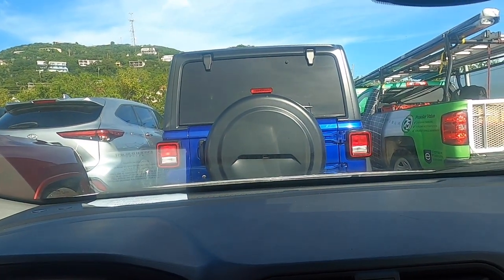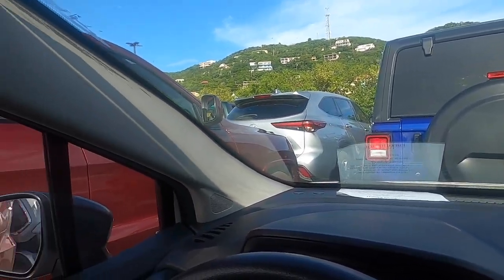St John Maho Bay ***Lots of Fishes (including 2 GIANT French Angelfish!!)*** WE ARE MOVING HERE!!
This is part 1 of our day in St. John. This video is full of water fun!! We took the car ferry from St. Thomas to St. John. What an adventure! Enjoy the pretty waters of St. John.